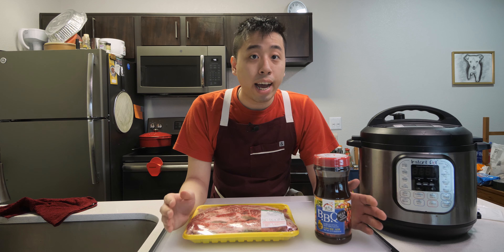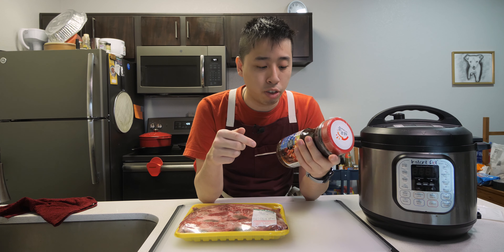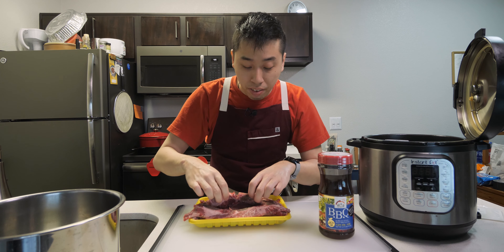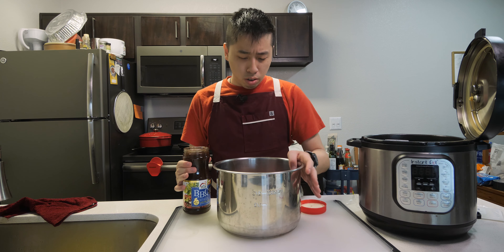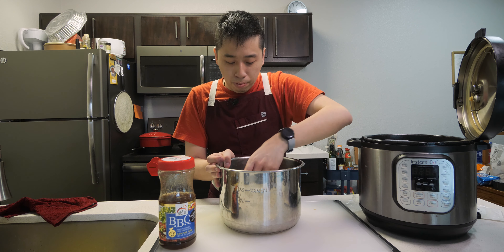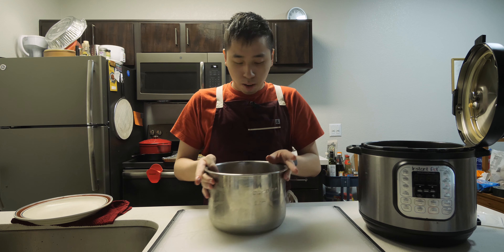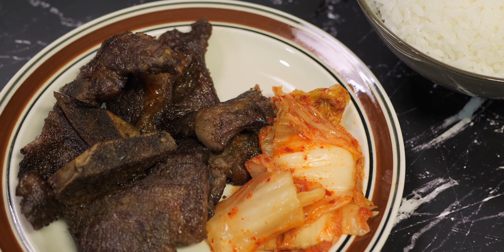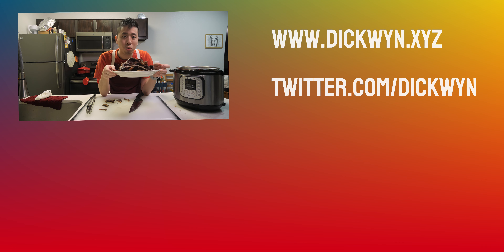Korean beef barbecue short ribs (galbi) 갈비 in the instant pot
Today I'm making Korean beef barbecue short ribs (or kalbi) in the instant pot. This recipe is extremely easy to make and you can get barbecue beef that is similar to what you will get at restaurants.

🛒Pre-made kalbi marinade

// Ingredients
* 1.5lb beef short ribs (flanken style / korean style)
* 0.5 lb korean beef marinade / kalbi marinade

// Cooking instructions
1. Combine the beef short ribs and marinade and leave in the fridge to marinate for 3-4 hours.
2. Put the trivet in the instant pot and add 1 cup of water. Put the beef short ribs into the instant pot.
3. Turn on the instant pot and select the pressure cook function for 20 minutes and adjust the pressure setting to "High Pressure"
4. Do a quick release after the instant pot is done cooking
5. Put the short ribs on a baking sheet and broil it in the oven for 1 minute on each side

// ❓FAQ
Is wyn your middle name? No, my first name is Dick Wyn
What's your ethnicity? Malaysian Chinese
Where are you from? Petaling Jaya (Malaysia)
Where are you now? Tempe, Arizona (USA)
What's do you do outside of youtube? I'm a Software Engineer
What's your channel about? Tech, Food & Lifestyle
* Camera: Panasonic Lumix G9
* Lens: Olympus 12-40 PRO
* Mic: Rode VideoMicro